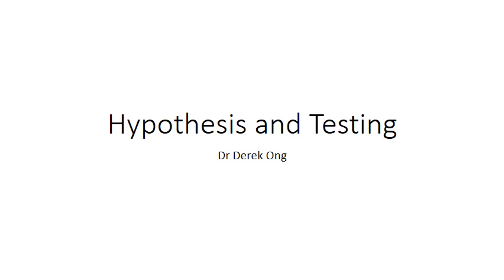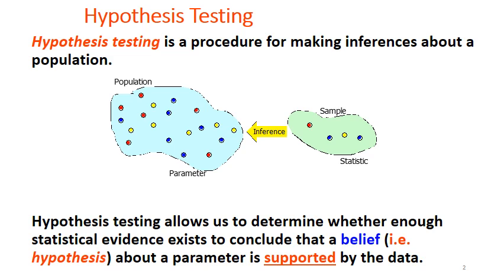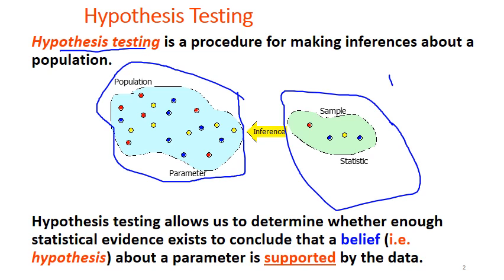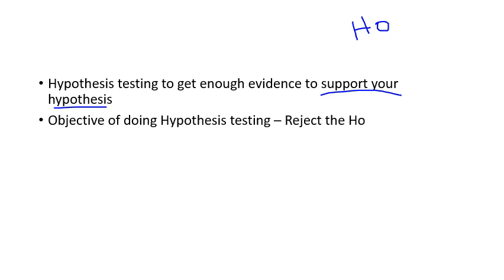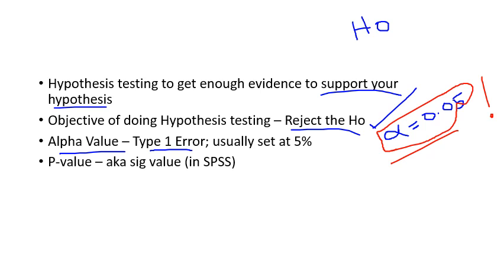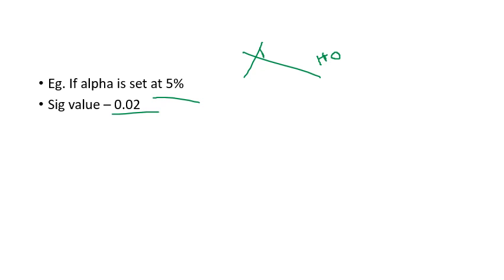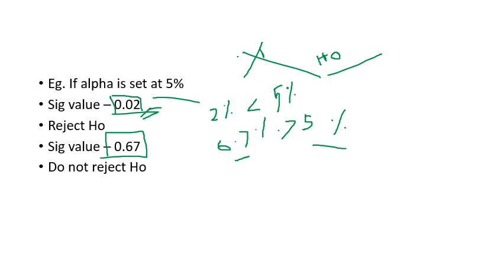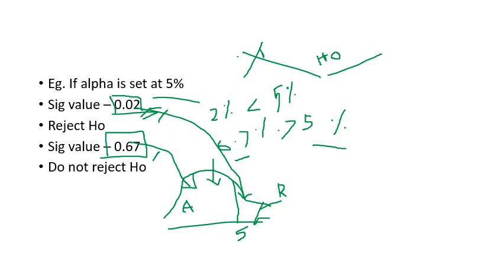SPSS Vid2 Hypothesis and Testing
Understanding how to formulate hypothesis and do hypothesis testing decisions. Change setting of video quality to 480p